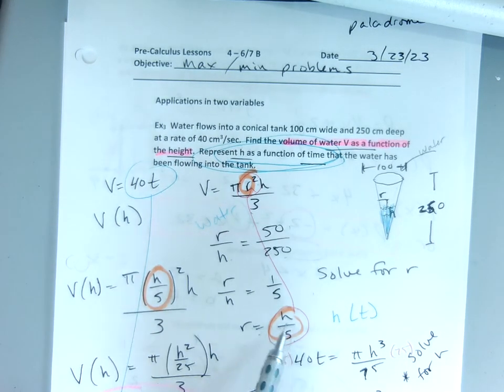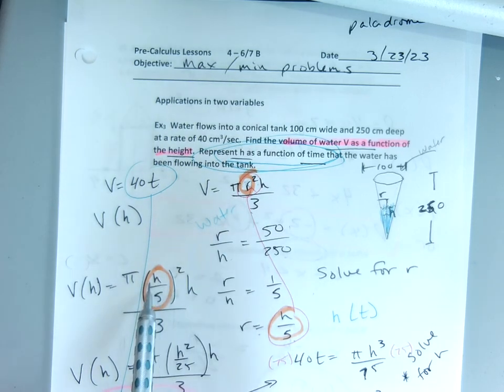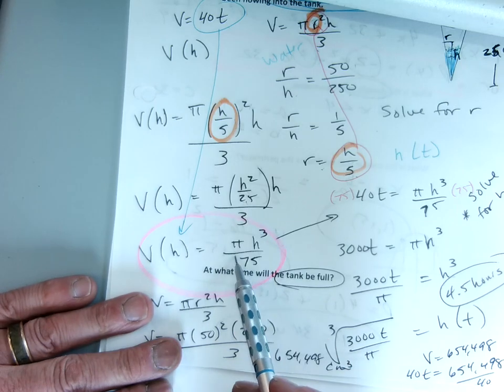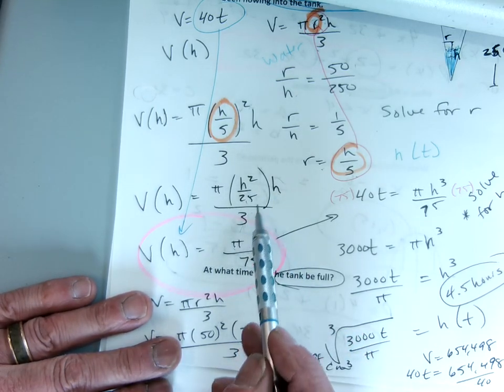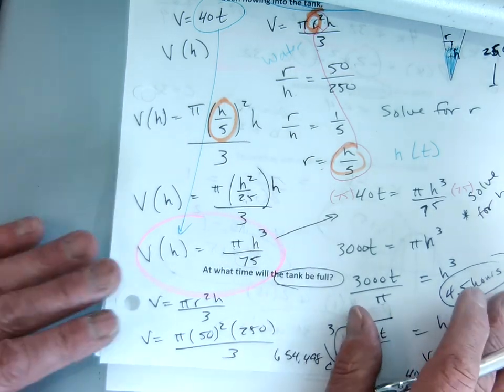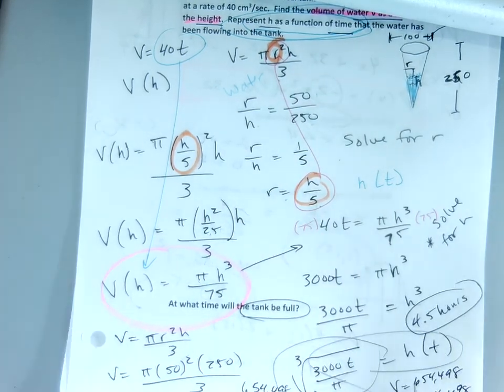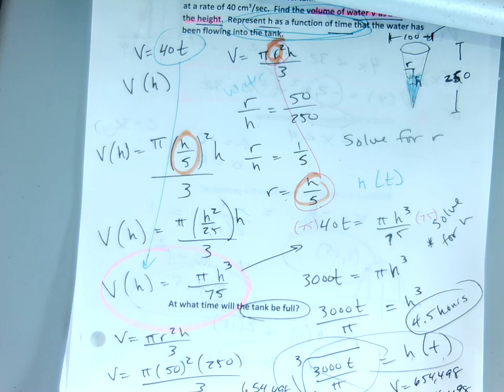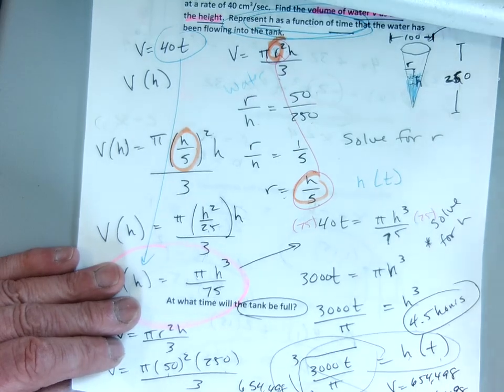Pre calculus 4 7b